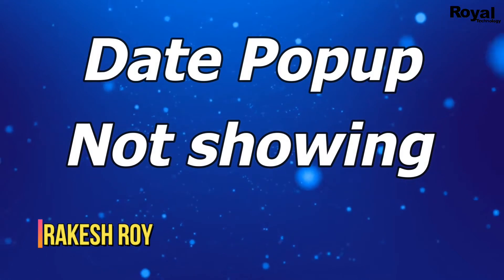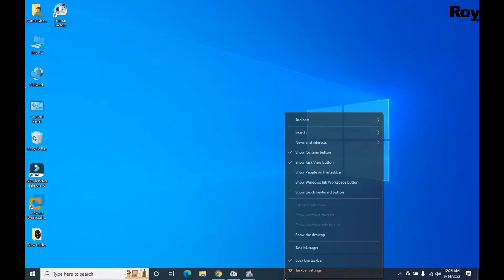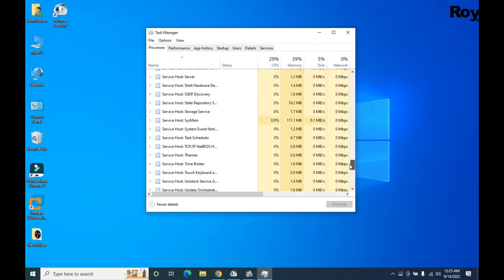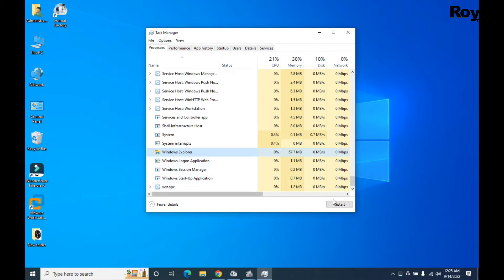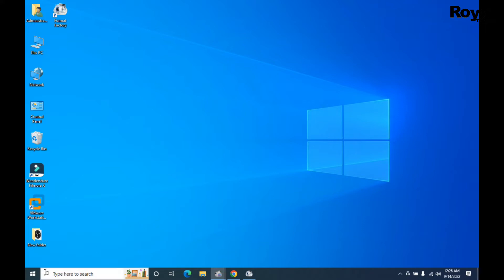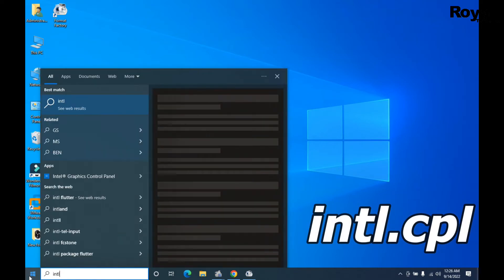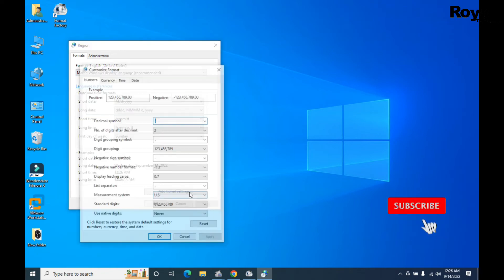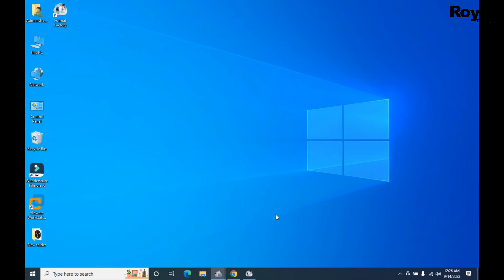How To fix Date Popup Not showing In Windows 10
In this video we will show you how to fix Date Popup Not showing in Windows 10

command - intl.cpl

Your Questions
1) How to fix Date Popup Not showing in Windows 10
2) How To Fix Date and Time Missing From Taskbar
3) How to show missing DATE in taskbar on windows 10
4) Windows 10 Date & Time Problem Solved
5) Fix date and time missing from taskbar windows 10

CAMERA Canon 200D Mark 2
2nd Camera Canon 90D
50MM LENS
CAMERA TRIPOD

Regards,
Royal Technology
Rakesh Roy